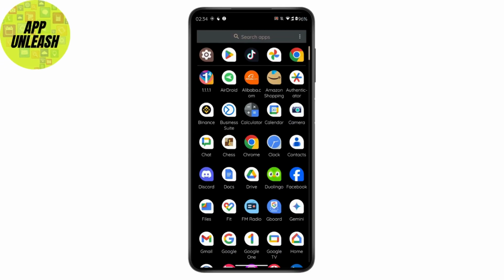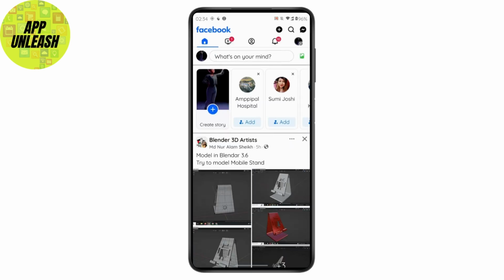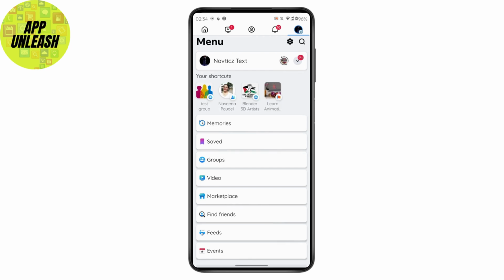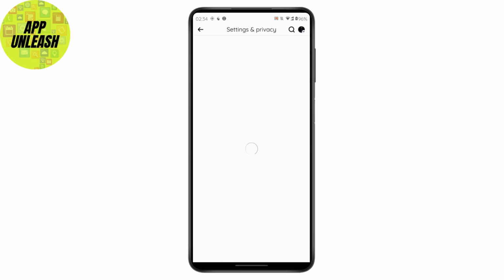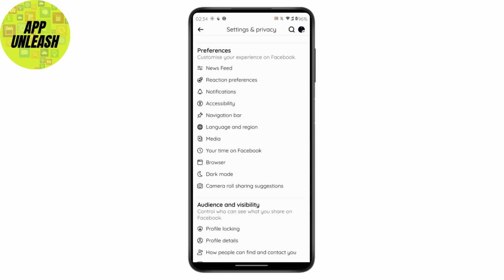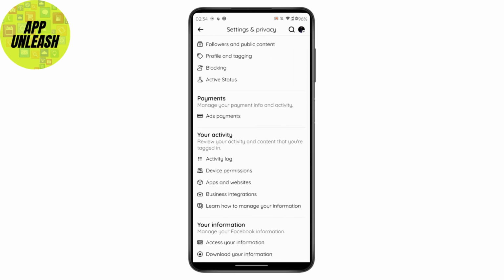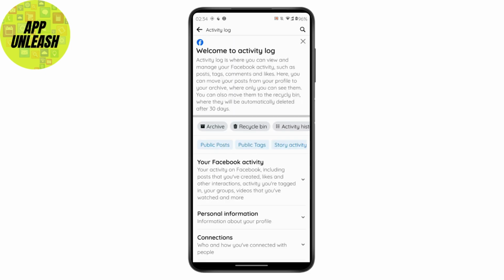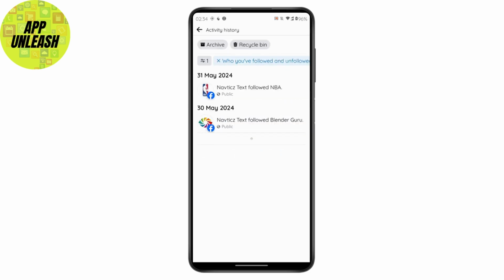How To See People You Follow On Facebook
Struggling to find that list of people you follow on Facebook? You're not alone! In this video, App Unleash dives deep into your Facebook settings to show you exactly how to see everyone you follow. Whether you're using the Facebook app or the website, we'll walk you through the process step-by-step. Plus, we'll answer some frequently asked questions about following people on Facebook.

Important Keywords: Facebook, Following List, See Who You Follow, Facebook App, Facebook Settings, Tech Tips, App Unleash